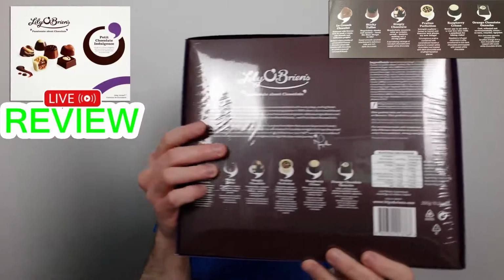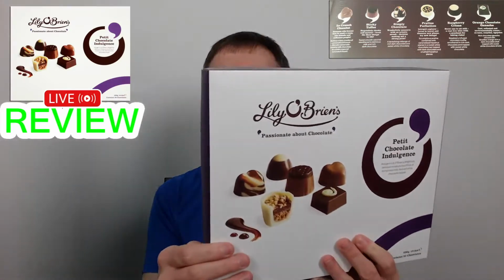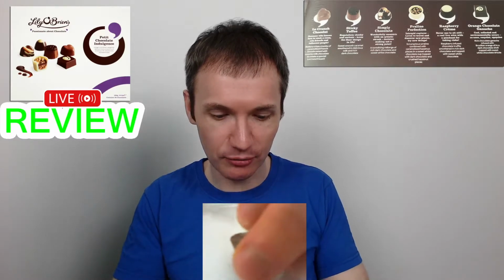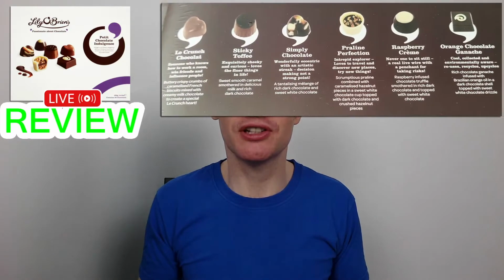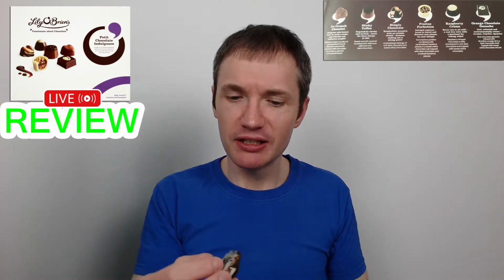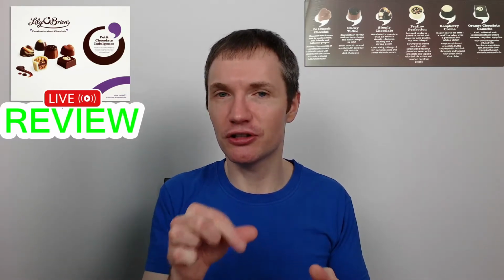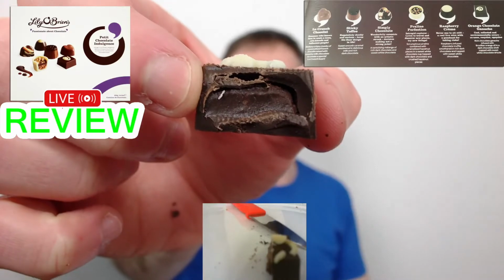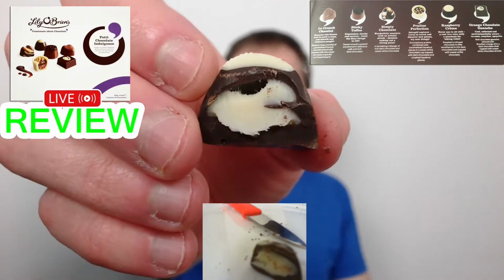Lily O'Brien's Petit Chocolate Indulgence Review LIVE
Chocolo lays his hands on another selection from Lily O'Brien. but does it stand up to the high bar set by the last one? Watch to find out. LIVE!